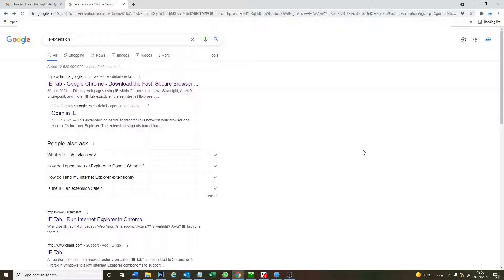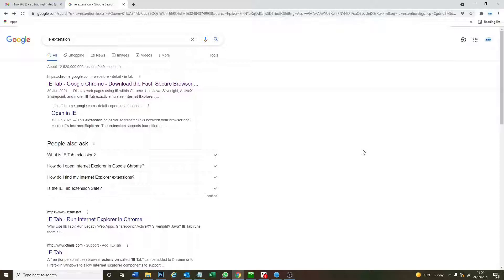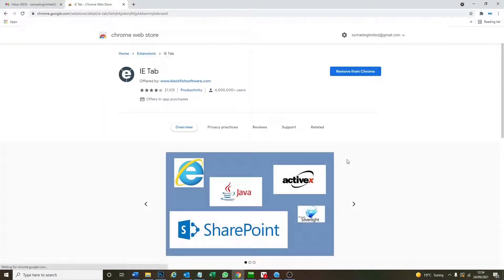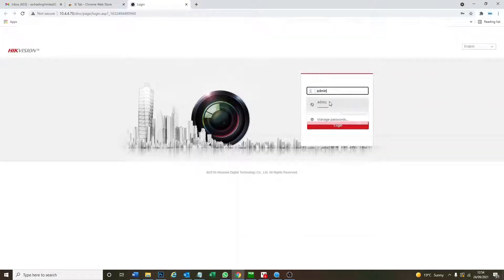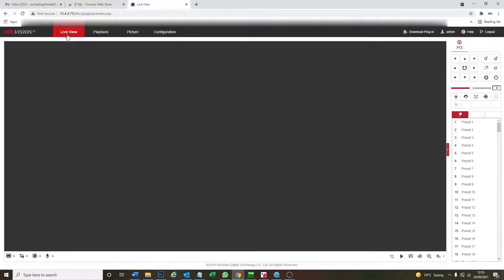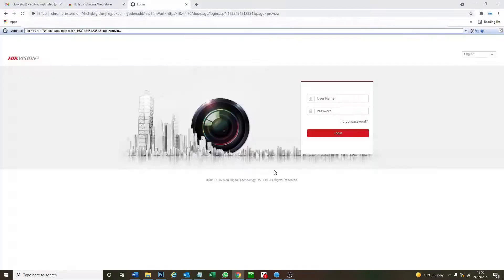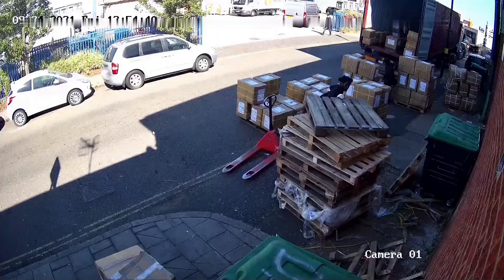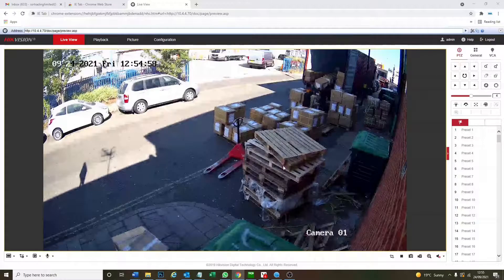View Live on Web Browser Using IE Extension SADP Tool Viewing Live Chrome not Working Hikvision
47-49 Park Royal Road
London
NW10 7LQ
United Kingdom